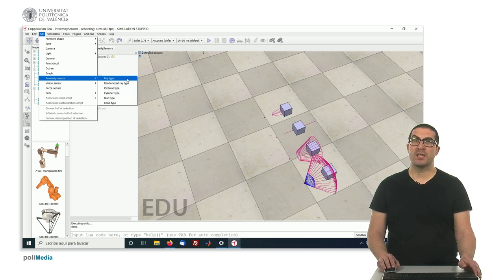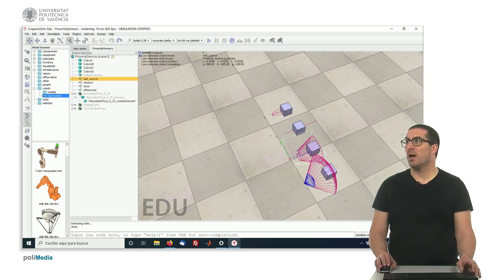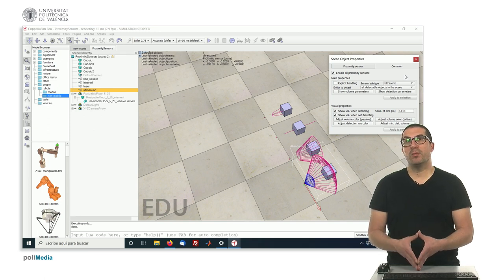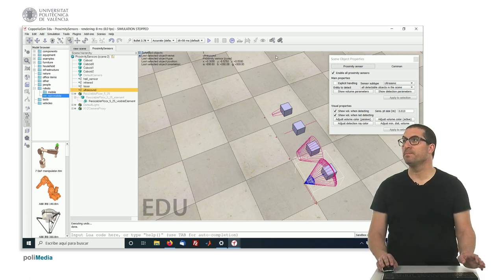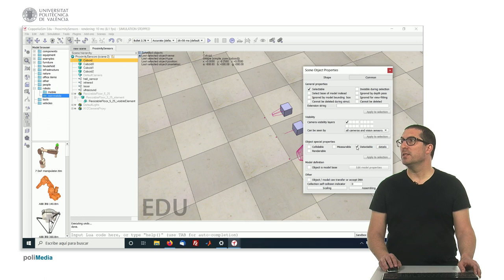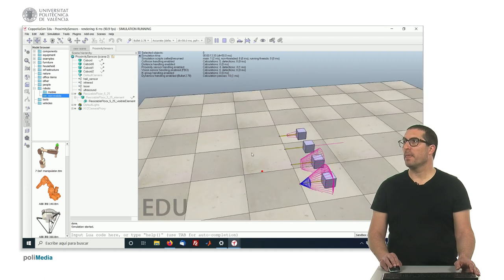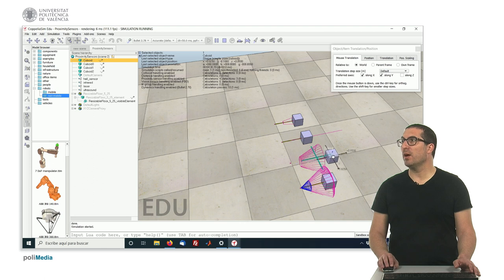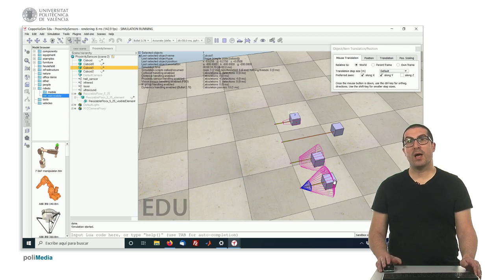Using Proximity sensors | CoppeliaSim (V-REP)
This video introduces proximity sensors in CoppeliaSim (V-REP) robotic simulator software.
This video is part of a set of videotutorials used in lab sessions of robotic courses for undergraduated students ath the UPV.